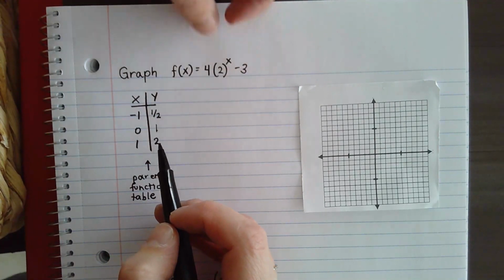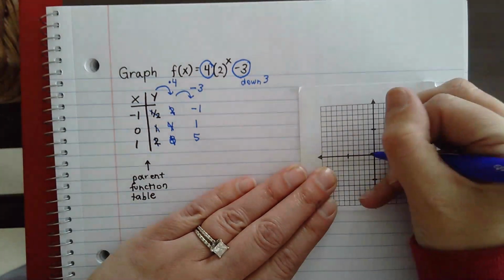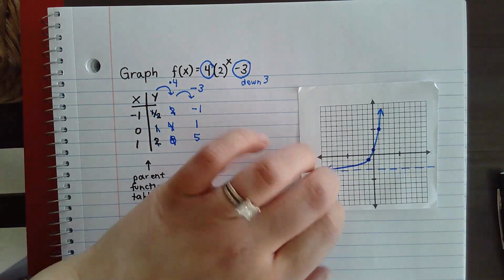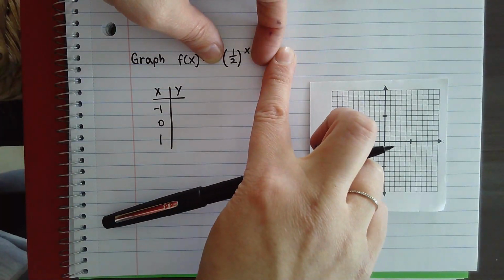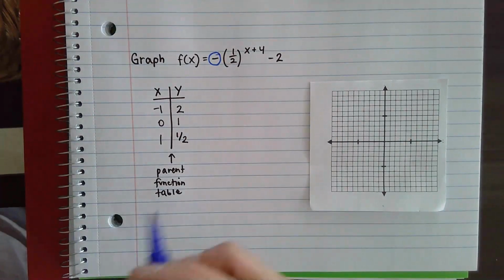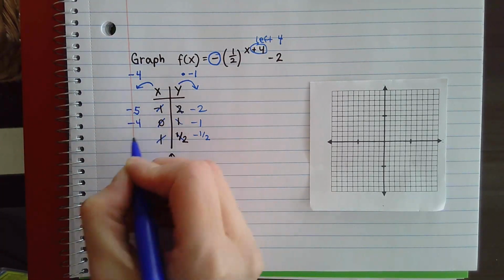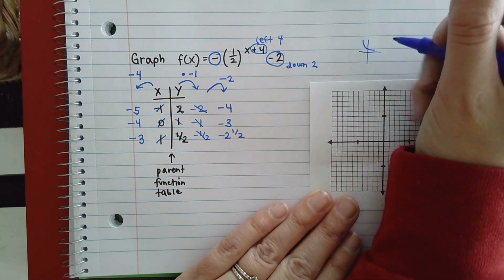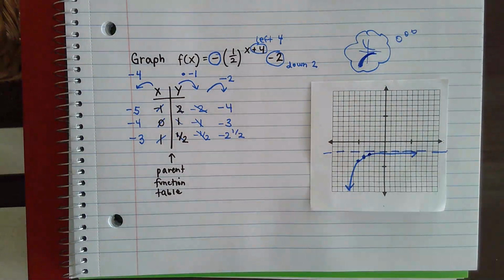Graphing Exponential Functions Using Transformation Tables